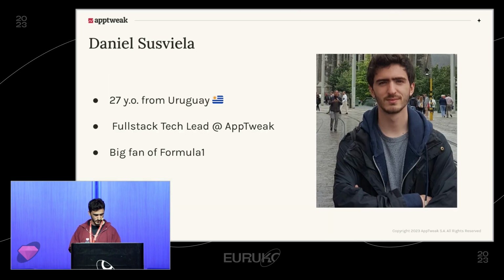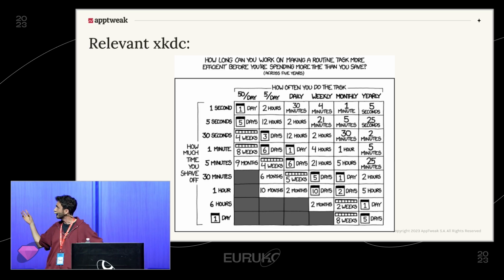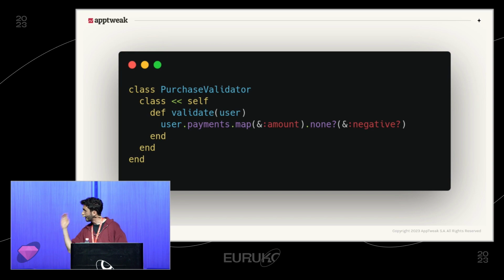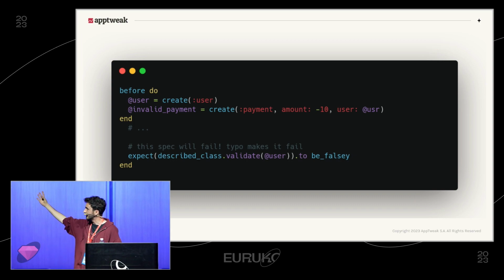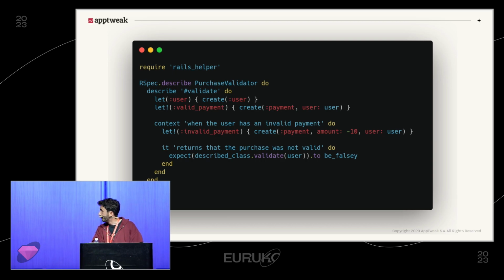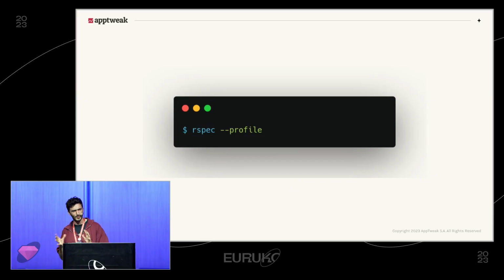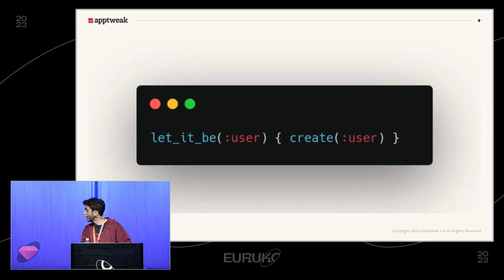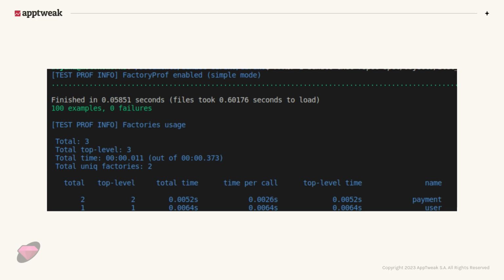Daniel Susveila. "STEVEN, JUST LET_IT_BE. A GUIDE TO IMPROVE YOUR RSPEC PERFORMANCE"